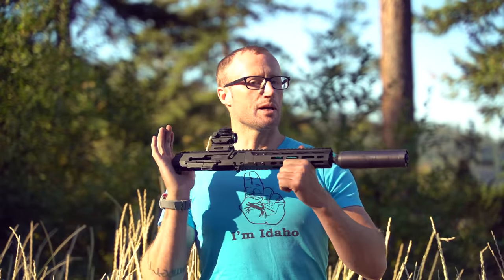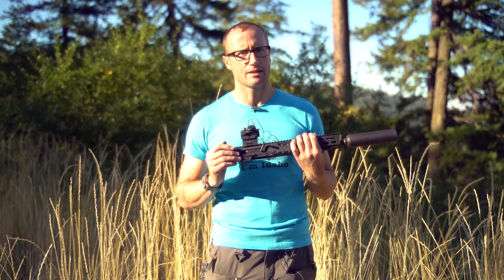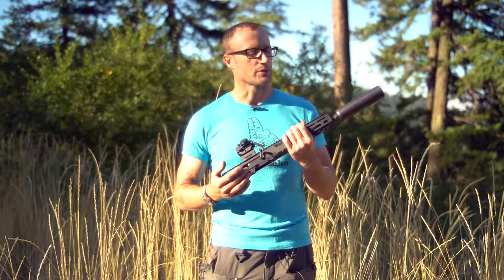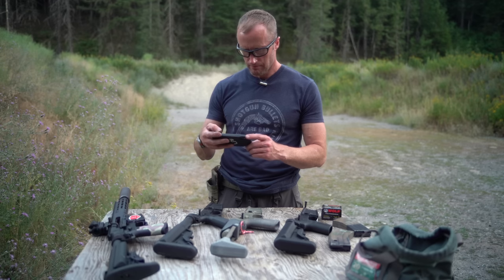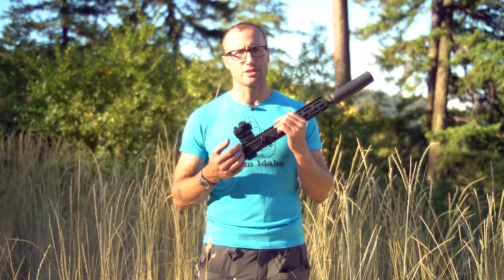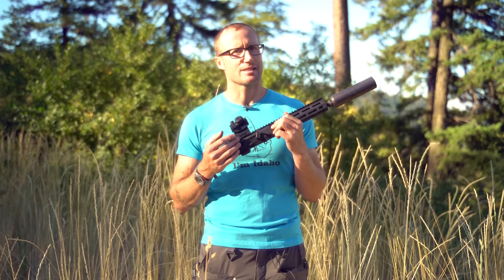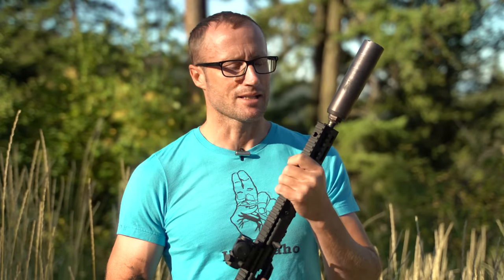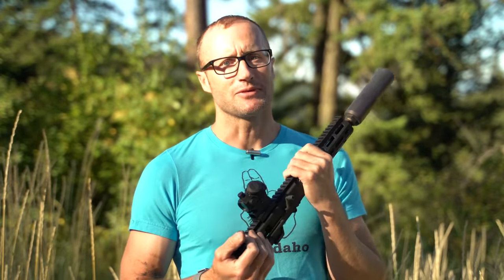2nd Look: BRN-180 in 7.62x39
Here is my 2nd Look at the Brownells BRN-180 Upper Receiver in 7.62x39...

After my first look, I was off to a rocky start.  But I think the BRNs are really cool and want to give it a fair shake.  I've since taken this upper out to the range on a few more outings with a number of different lower receivers.  Largely just shooting some Barnual 123 grain FMJ from ASC magazines.

So far, the only lower I've found to consistently work is the Sons Of Liberty Gun Works lower.  Not sure why.  I'll bring you updates as I put in more time with it.